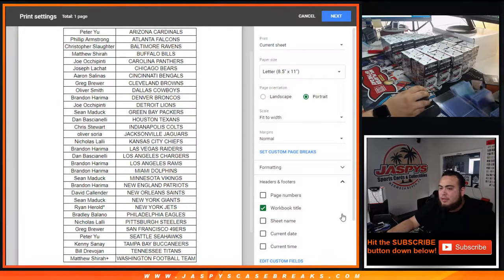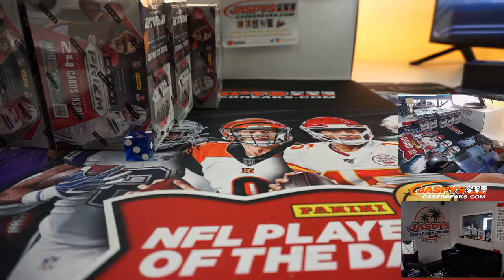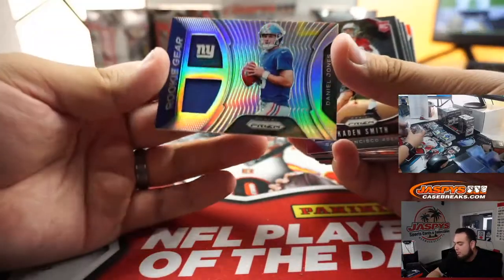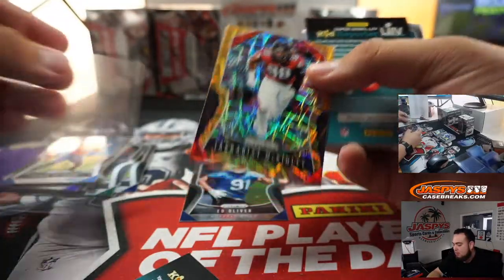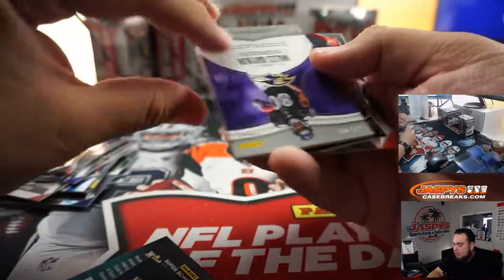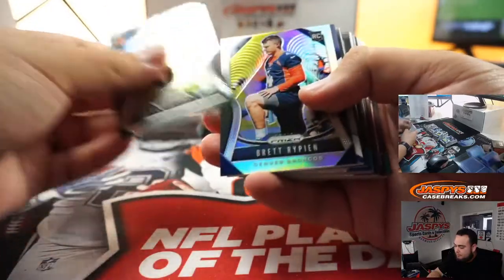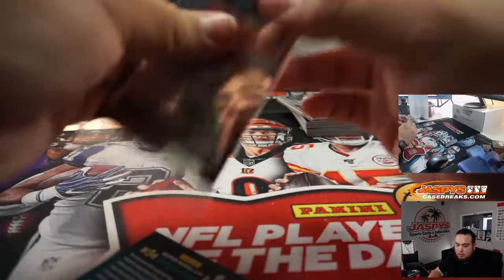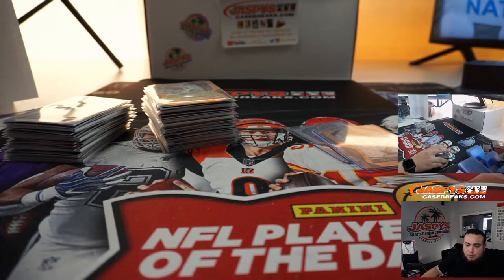M. 9/21 - 2019 PANINI PRIZM FOOTBALL 10-BOX BLASTER 1/2 CASE BREAK #1 *RT*